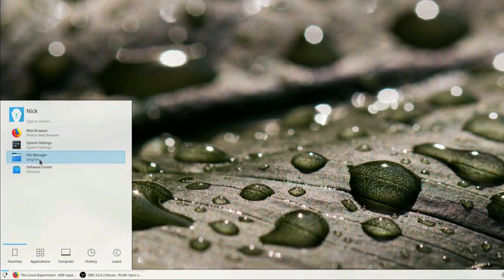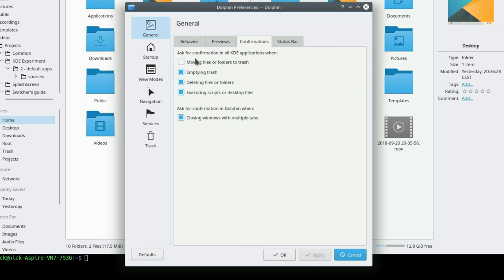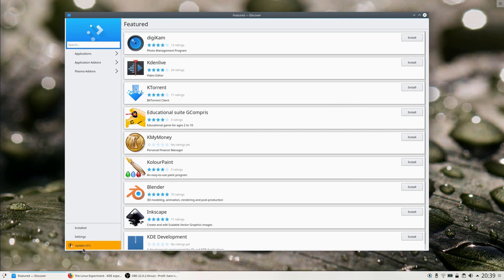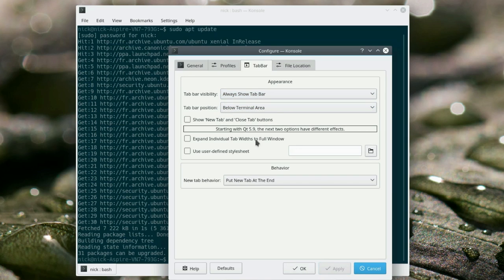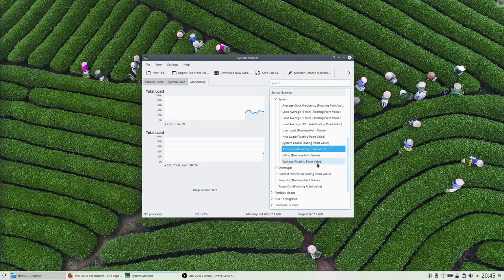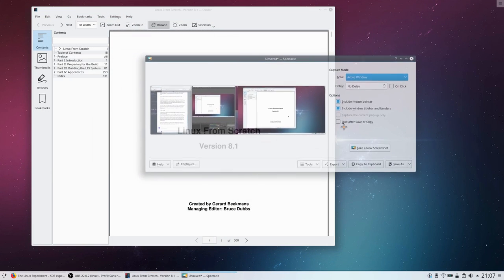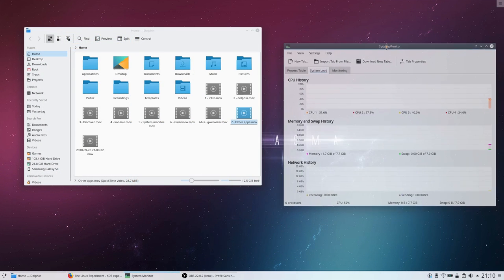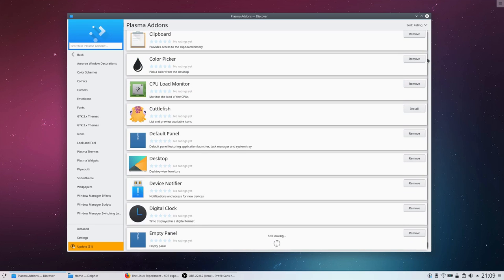Discovering KDE - Part 2 - KDE's defaults applications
1 - Dolphin

Dolphin is KDE's file manager. It is moist probably the most feature full file manager I've ever used, but it still manages to look pretty nice. By default, there is no menu bar, only the classic tool bar, sidebar, and main panel combo. The default view is actually pretty simple and legible, with big icons, a few buttons on the toolbar, and a zoom slider in the bottom, which resizes icons in a very nice way.
CLick the "'control" button, and you get a glimpse of the options there.
For example, there are 3 more panels you can activate here: a folder list, a preview pane, and even a console.

Then there are the preferences: you can tweak sorting modes, replace icons with previews for any type of file, choose if you want to get confirmation pop-ups for actions such as emptying the trash can, you can set the startup folder when you open DOlphin, tweak every view mode's defaults, select which services you want to enable in the right click menu, and even configure the behavior of the trash.

THis is a lot to dig into, but the theme here is clear: Dolphin is very simple by default, but can be tweaked to work exactly like you want it to. But then again, isnt't that the main selling point of KDE ?

2 - Discover

Discover is KDE's default Package Manager, or App Store if you prefer. I can't say I really like it all that much. In the looks department, I felt it was a bit bare bones, with an icon, a title, and an install button. It also handles updates, and presents each package as a separate update, which some people may like, but I personalyl. prefer the way elementary OS does things, grouping the updates by applications or system, and giving you the option to look at the detail.
Discover does separate packages between applications, application addons, and plasma addons, which makes it easier to filter what you'd like to install. Unfortunately, just like the AppCenter on elementary OS, it does not provide a graphical interface to install system packages.

3 - Konsole

i don't use a terminal that often, but when I do, I like it to look pretty and work flawlessly. Konsole, by default, is perfectly suitable, but then again, it does look like a terminal... THe font is very small by default, the pure black background and green prompt are a bit too 90's for me, and create a pretty harsh contrast with the grey menubar. It does look dated by default. Obviously, as with all KDE apps, you can pretty much customize the profile to look like whatever you want ! I switched to the solarized theme immediately, and increased the font size, and I got something much nicer to work with.

4 - System Monitor

I always use a system monitor, whether it's for measuring performance, killing a rogue process, or simply to look at pretty charts ticking up and down as my processor ramps up. It's one of the things I dislike on elementary OS: they don't ship a system monitor by default.
KDE's monitor, called KSysGuard, is great. It looks good, allows you to change the default columns in the process view, and has pretty graphics to show your system's load.

5 - Gwenview

Gwenview is the default image viewer for KDE. It has been around since KDE 4, and it sort of shows its age. The look and feel isn't very modern, with a folder bar on the left, some tabs and buttons in the status bar, that look a bit out of place and could be replaced with icons.
It does the job pretty well, with the ability to rotate and save pictures, browse folders, and get to your image's metadata. It does have simple image editing capabilities, such as red eye removal, cropping, flipping, etc... YOu can also install plugins, most notably for exporting to social media platforms. YOu can download them all in a single click from the "Plugins" menu.

All in all, Gwenview is perfectly serviceable, but the interface does look a bit dated

6 - Other apps

And that's about it for KDE Neon's default ! You'll get a PDF viewer, a screenshot tool, a simple text editor called Kwrite, and an archiving tool, but that's all, apart, of course, from the SYstem Settings app, which I'll cover in a separate video. I was surprised at the lack of native KDE multimedia apps: no music player, video player, Neon ships with VLC, no native web browser, since Neon ships with Firefox.

In the KDE 4 days, you had dragon player for videos, Juk for Music, and Konqueror for web browsing, but it seems these have been phased out as default applications, and KDE is currently lacking default apps in these departments, unless Neon decided to ship other applications instead, which would be weird, since Neon is supposed to be THE KDE showcase distro...